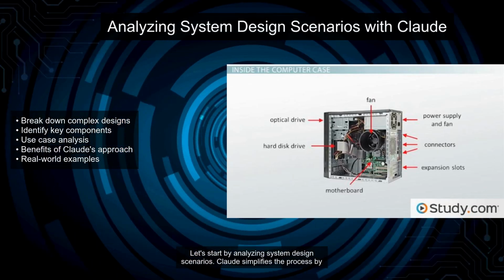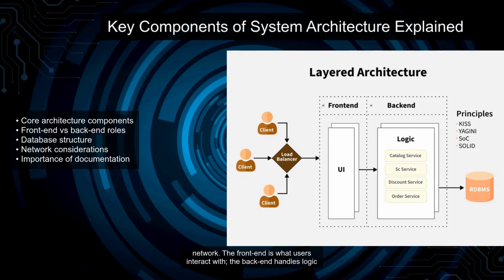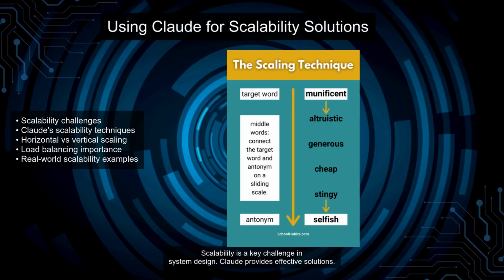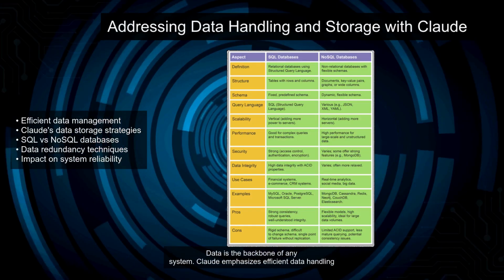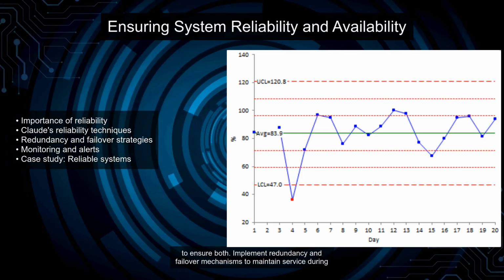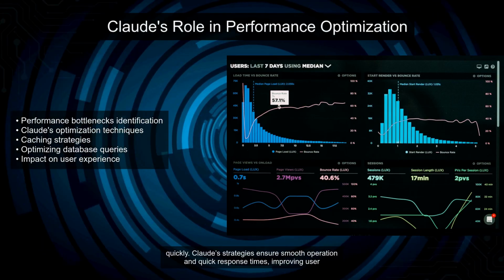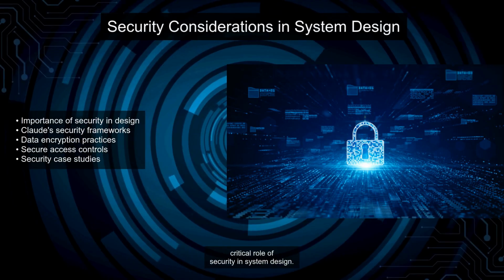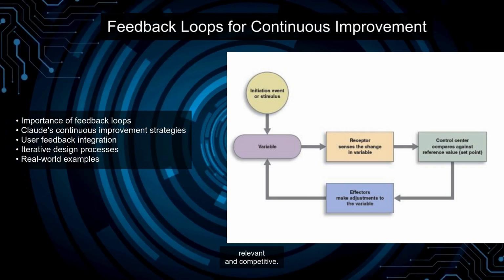Claude Explained Mastering System Design Scenarios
Learn about Claude Explained: Mastering System Design Scenarios. This educational video covers:

- Introduction: Why System Design?
- Analyzing System Design Scenarios with Claude
- Key Components of System Architecture Explained